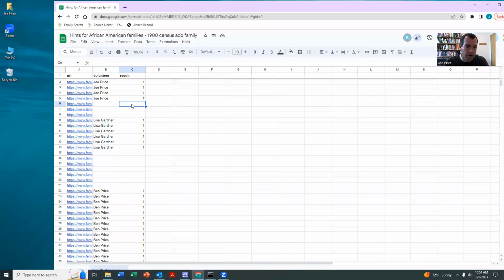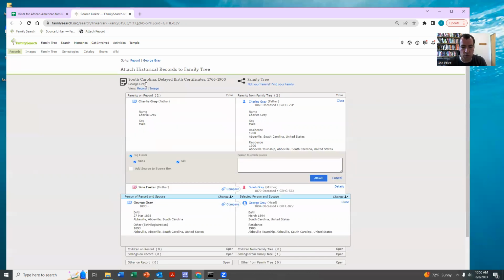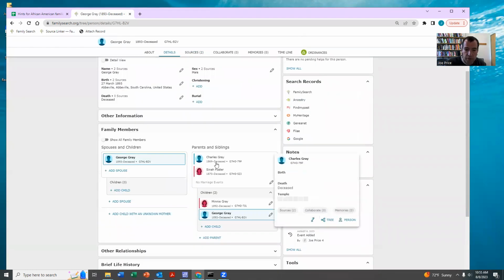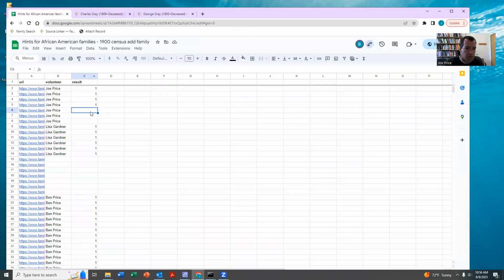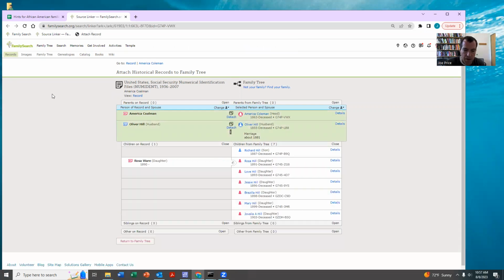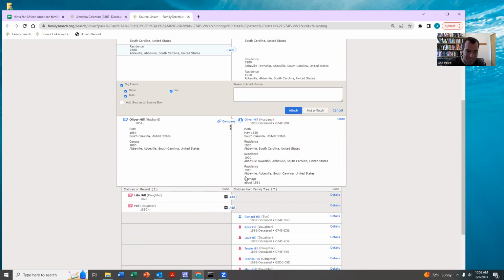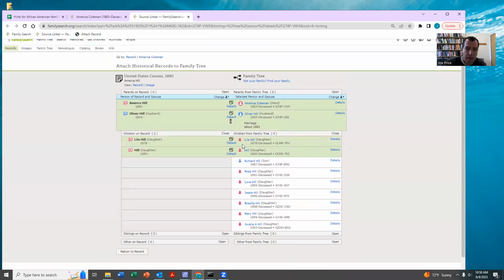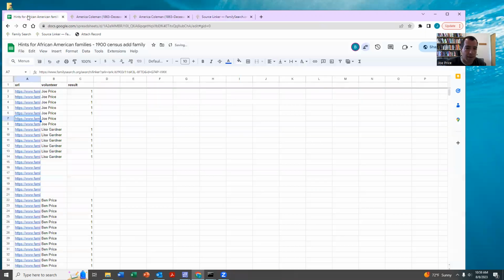African American Families - 1900 - Adding layers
The goal of this project is to add additional sources to African American families from the 1900 census. These hints will provide birth dates, death dates, maiden names, and additional family members. This additional info will make it easier to people to find their family on familysearch.org.